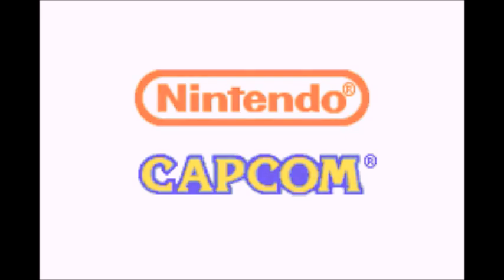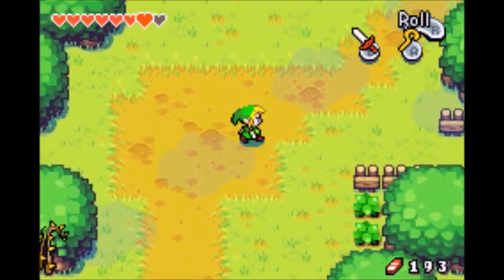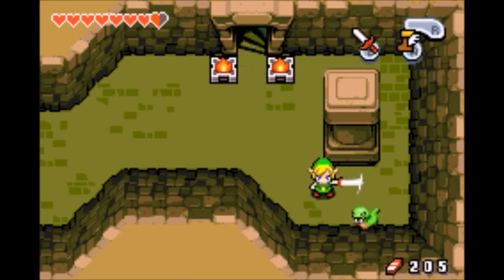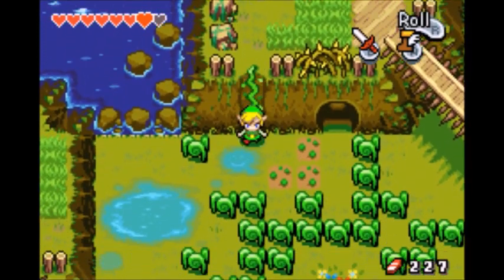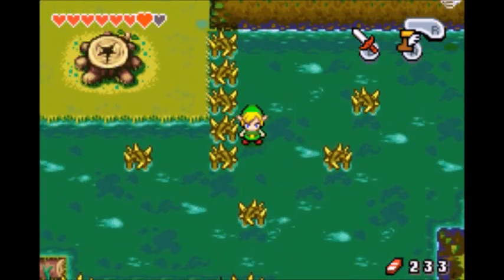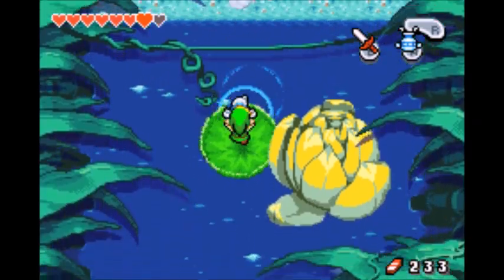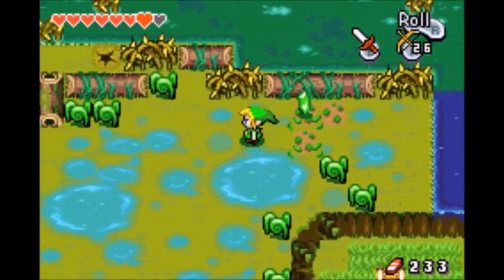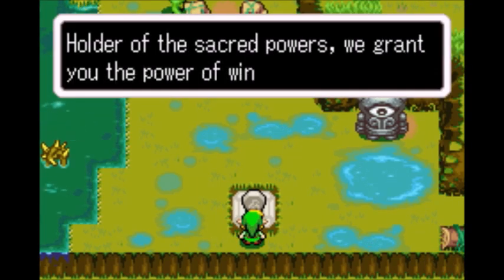Let's Play The Legend of Zelda - The Minish Cap Part 10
Nothing to say today...

In This Episode:
- Getting to Castor Wilds
- Castor Wilds
     - Bow Acquired
- Wind Ruins